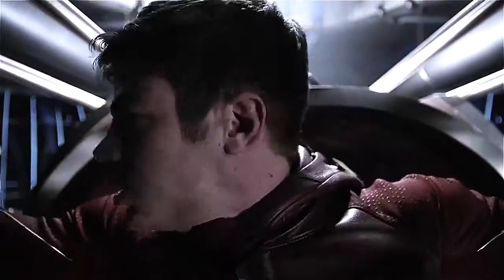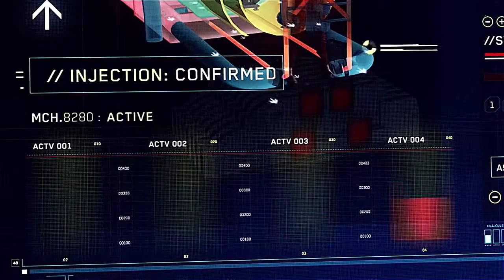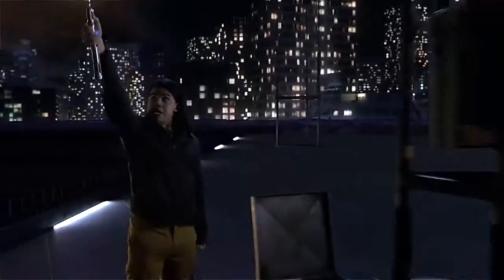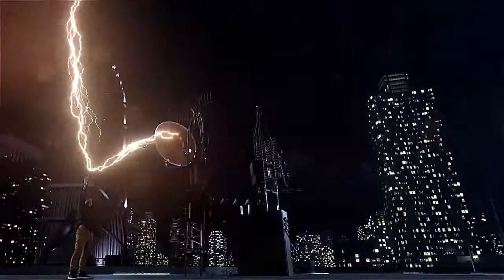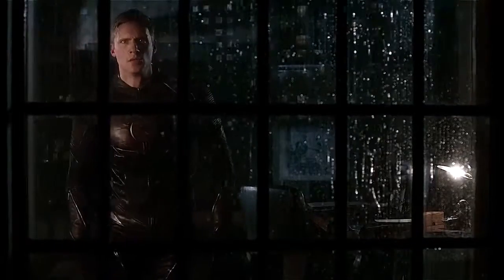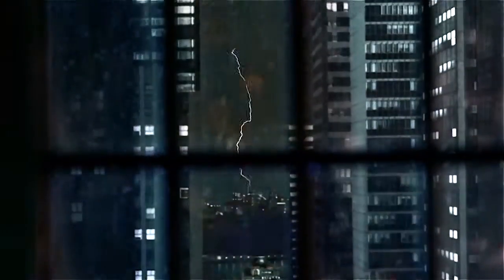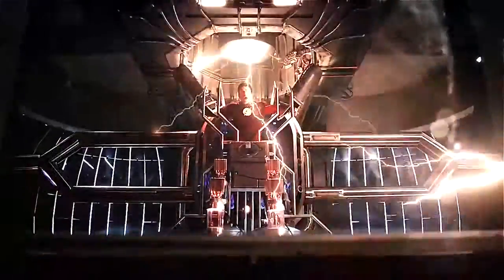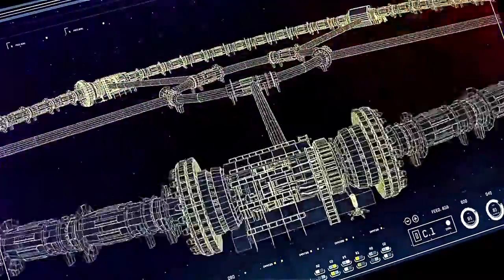THE DEATH OF THE FLASH.